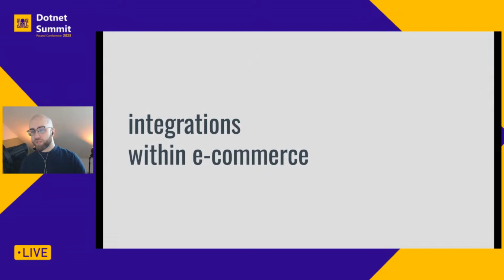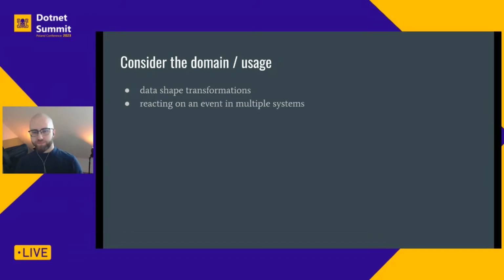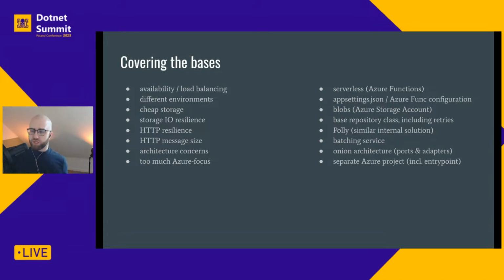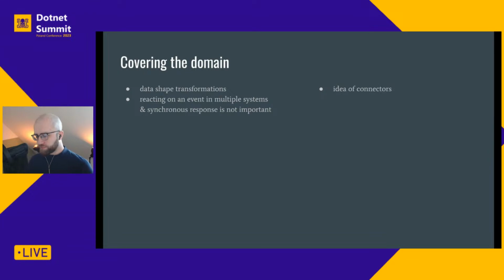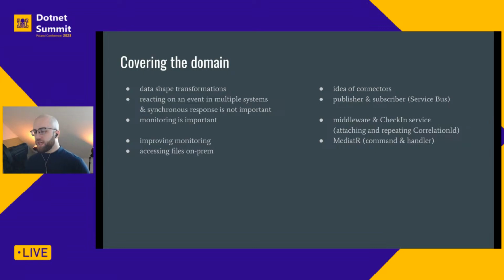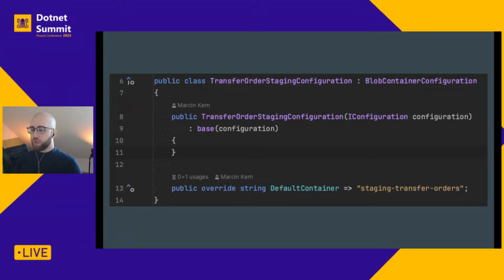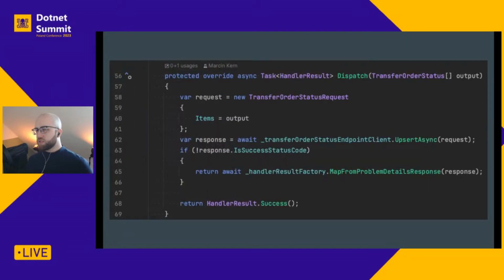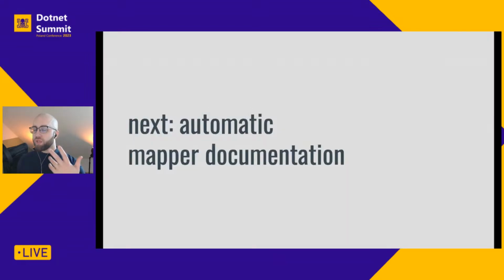⭐ An actually useful internal framework: BLOBA, that is a pleasure to work with - Marcin Kern